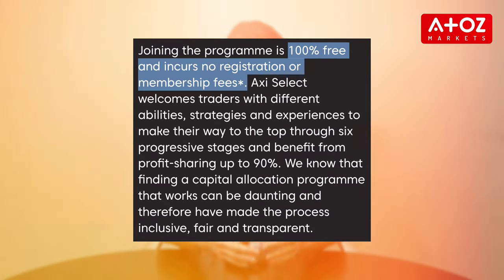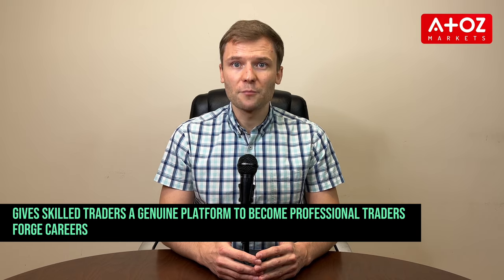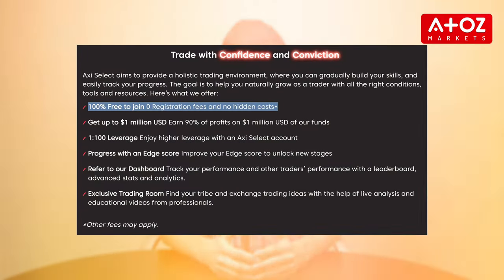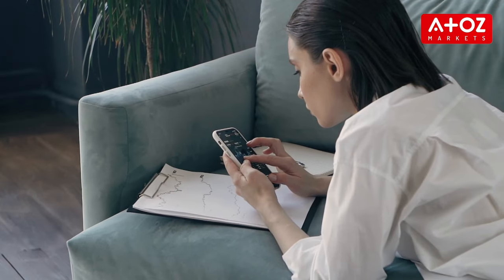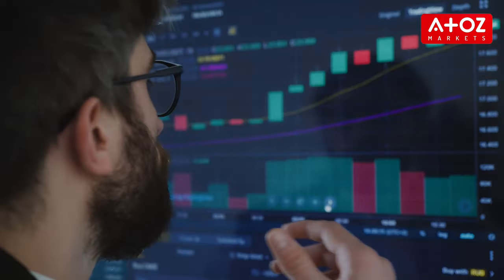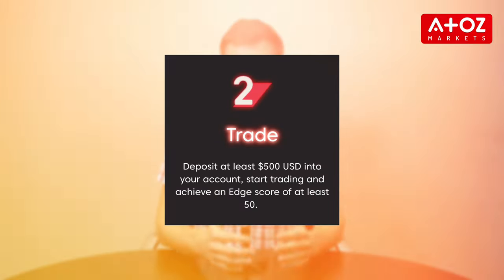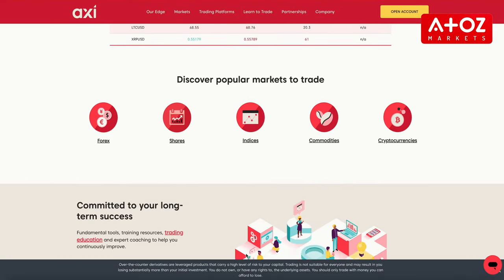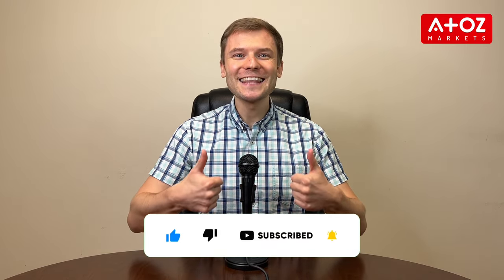Trade with Axi Funds For Free: Axi Select Review and Trading Journey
Trade with Axi funds up to 1 million USD with no registration fees and no monthly fees. 100% free!

Welcome to Professor Forex's latest video where we explore the exciting world of Axi Select, a unique capital allocation program by Axi Capital. Join us as we review the features, account types, and benefits of this program, offering skilled traders the opportunity to earn up to 90% of generated profits.

🌐 Trusted Broker with Global Presence: Partner with Axi Capital, a multi-licensed broker with a global presence. Enjoy unrestricted trading conditions on Axi MT4 for confident exploration of financial markets.

💼 More Than Just Funding: Axi Select goes beyond funding, providing tools like the Edge score, advanced statistics dashboard, trading room, and educational resources from experienced traders.

💰 Diverse Account Types: Explore various account types tailored to different trader levels, from the Seed Account for beginners to the Pro M Account for the boldest traders, offering funding ranging from $5,000 to a whopping $1,000,000.

🔄 Simple Joining Process: Joining Axi Select is straightforward. Register, showcase your trading skills, deposit $500 USD, achieve an edge score of 50, and receive funding from $5,000 to $1,000,000 USD in a separate Allocation Account.

🌟 Exclusive Benefits: Axi Select members enjoy personalized risk management plans, comprehensive performance analysis, and access to advanced trading tools and platforms.

👍 Trusted by Professor Forex: Hear firsthand from Professor Forex about the trustworthiness of Axi. Benefit from a supportive and experienced team, ensuring you have the guidance needed for success.

🚀 Take Control of Your Financial Future: Combine your trading skills with Axi Select's support to take control of your financial future. Don't miss out on this incredible opportunity; join Axi Select now!

Don't miss the chance to level up your trading – seize the opportunity today!